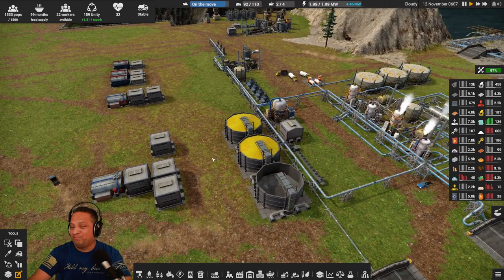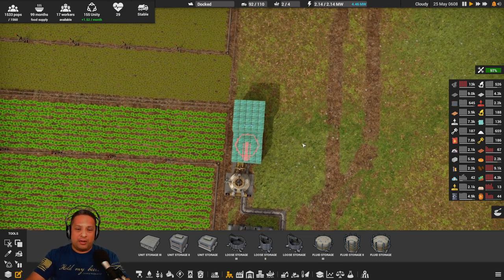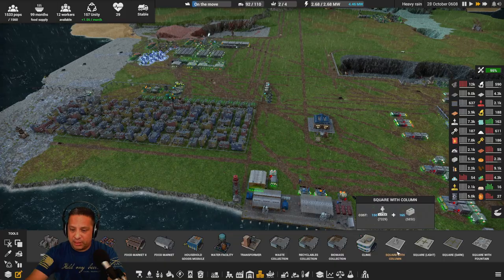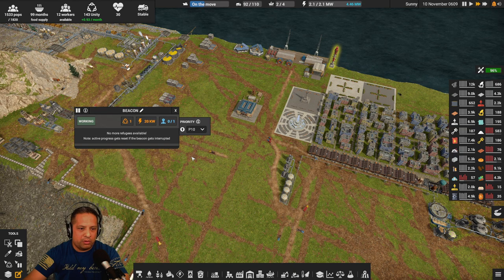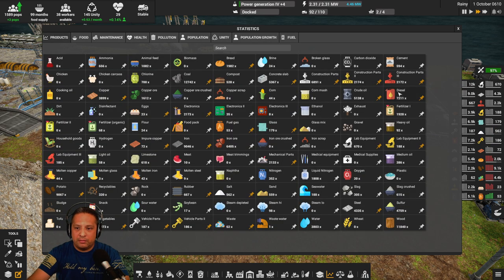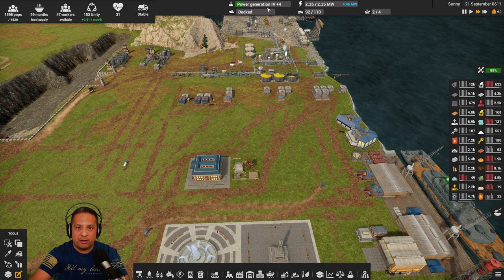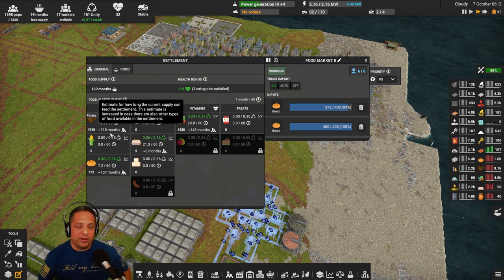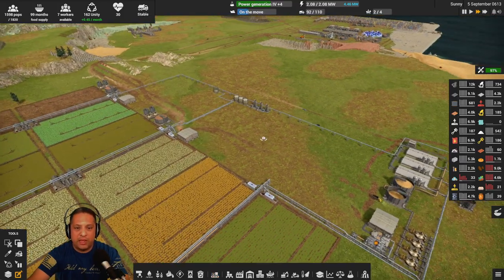EP 17 Research Lab IV, Potato's & Pirates - Captain of Industry Let's Play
👍Shares, Likes, Follows and Comments are appreciated!

😁Drop into the stream and have a great time.

***Support The Action***
Stream Elements